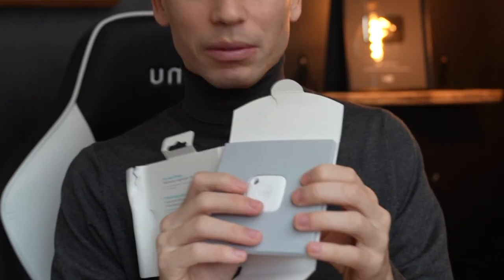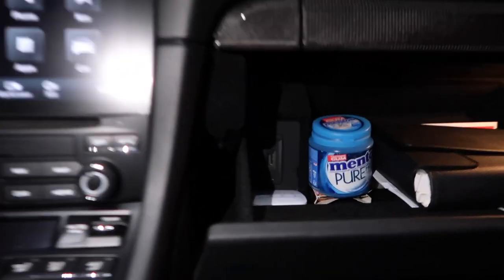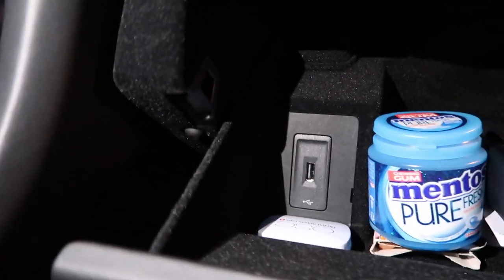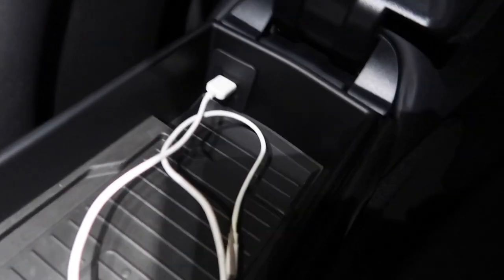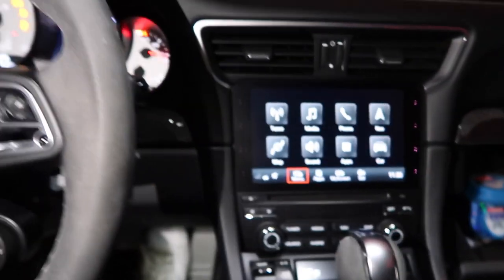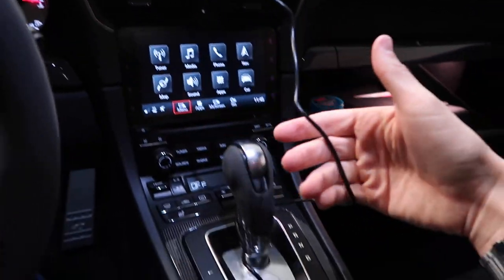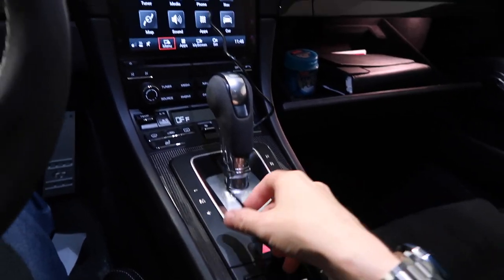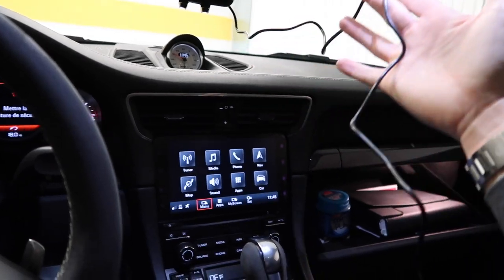5 USEFUL CAR ACCESSORIES FOR 2022 (Perfect Xmas Gifts)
1: Seat Organiser -

2: Tile Mate Key Finder -

3: TUNAI Firefly LDAC Bluetooth Adapter -

4: iOttie Easy One Touch Wireless -

5: NORSHIRE Air Compressor-